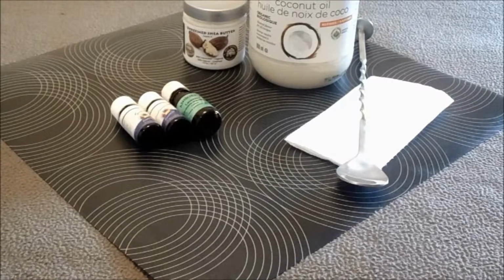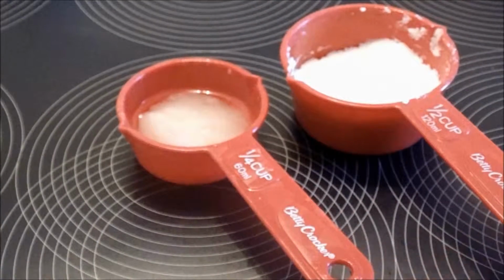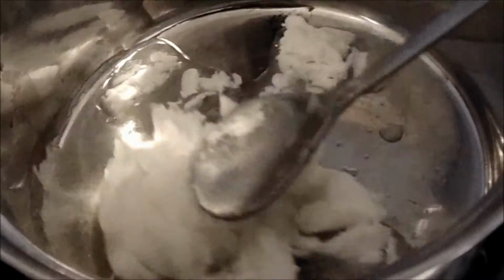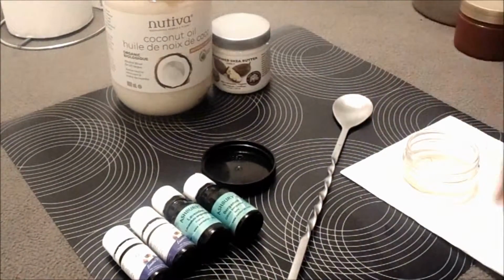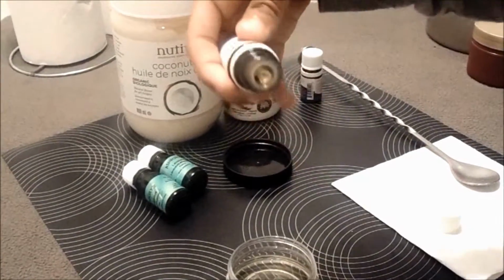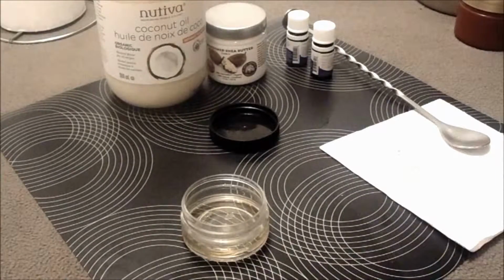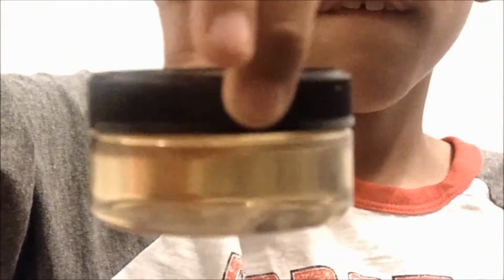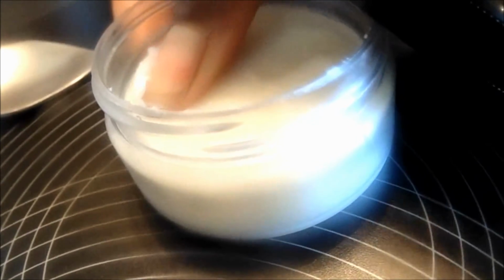Essential Oil Blending for Menstruation: DIY My Sacred Balm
Prioritize your period.  Change your life.
✔Clean & Natural Skincare
✔Coaching & Mentorship
✔Lunar Planner/Workbook
✔Moonthly Box Club
...for YOUR sacred blood.

PLEASE READ THE DESCRIPTION:

My Sacred Balm is an ALL-IN-ONE balm that is perfect for managing PMS, dysmenorrhea (painful period), menstrual cramps, hormonal imbalances, post-natal and post-abortion bleeding, anxiety, and more.

This balm is NOT FOR INTER-VAGINAL USE. It's FOR EXTERNAL USE ONLY and can be massaged into abdomen, thighs, breasts, face, feet, hair, back, etc.